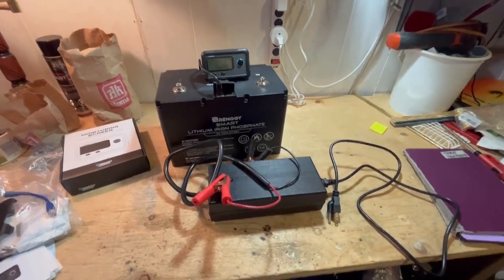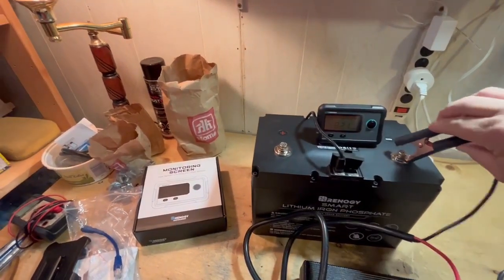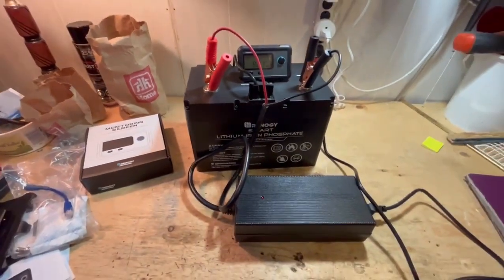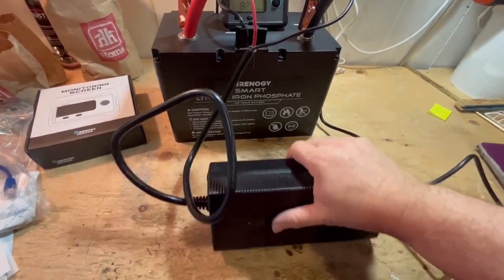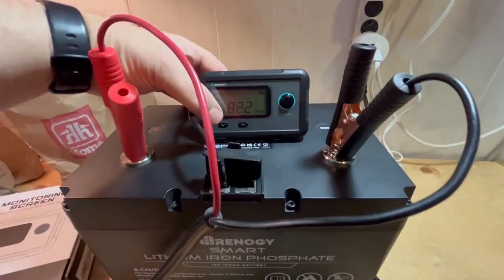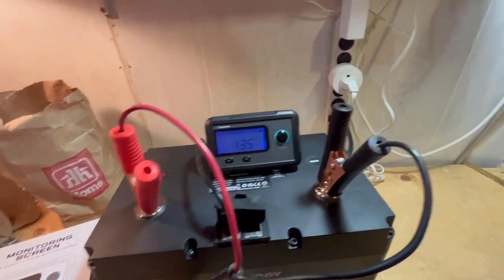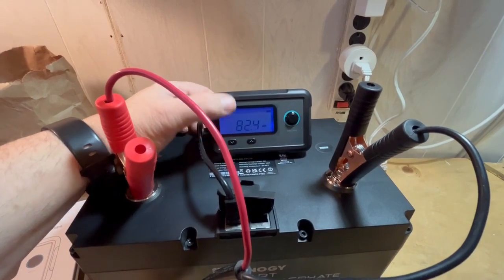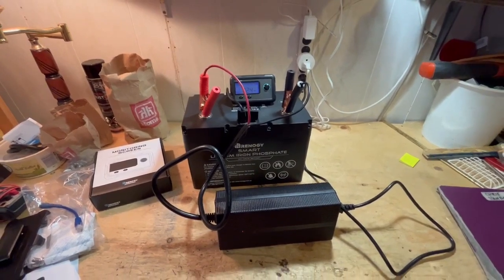Renogy 20Amp Lithium Iron Phosphate Charger Guide And Review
Renogy 20 amp lifepo4 charger guide and review